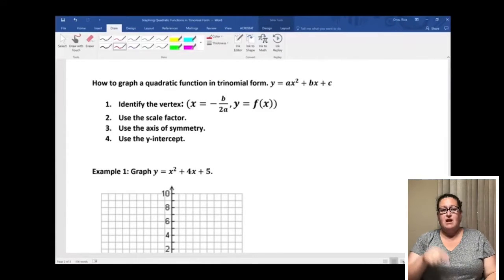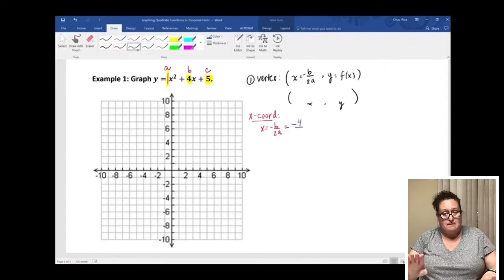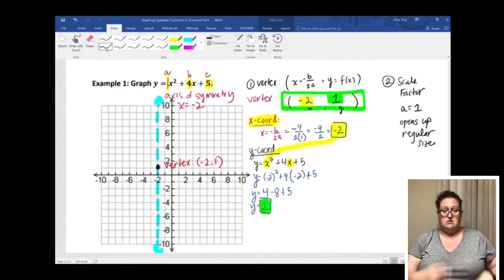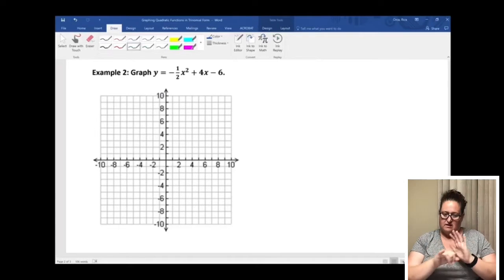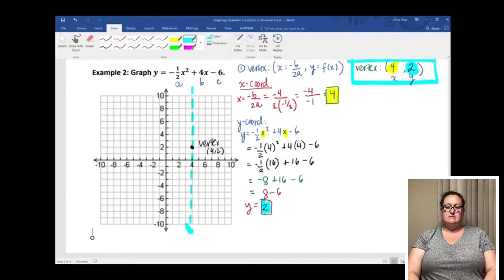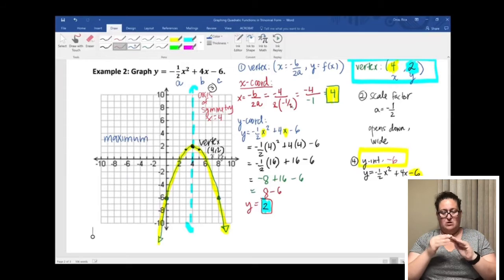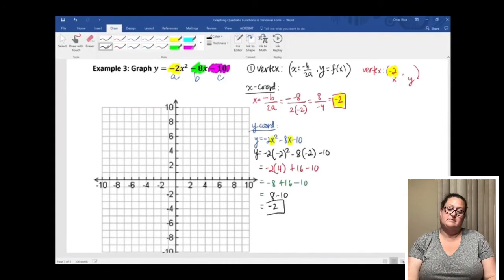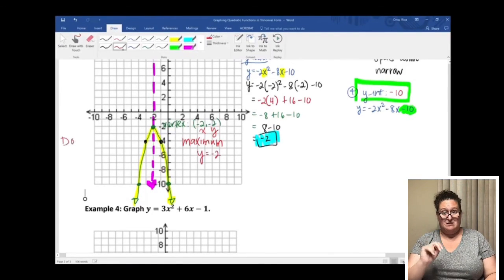Graphing Quadratic Functions in (Standard) Trinomial Form (Part 3/3) Interpreted